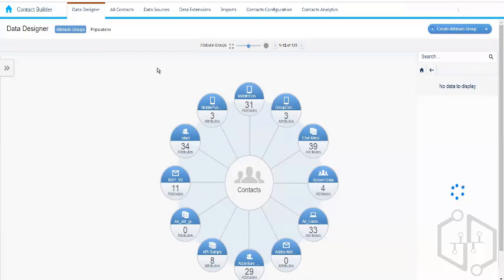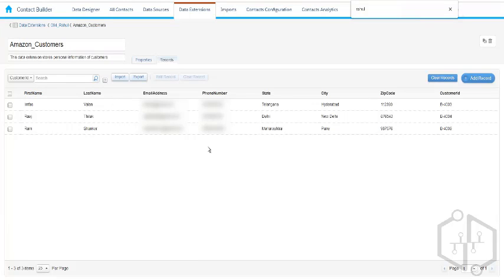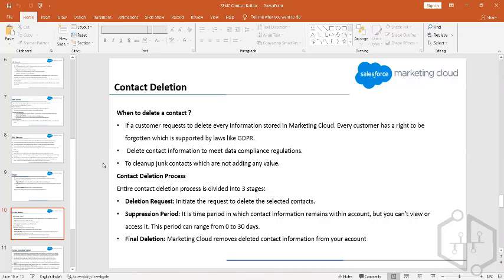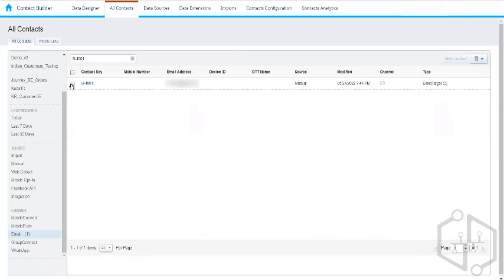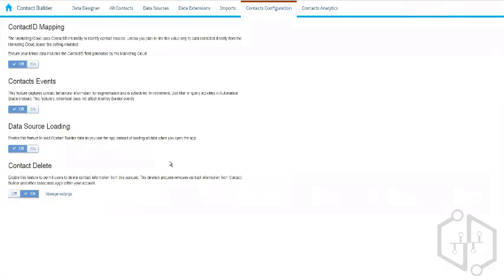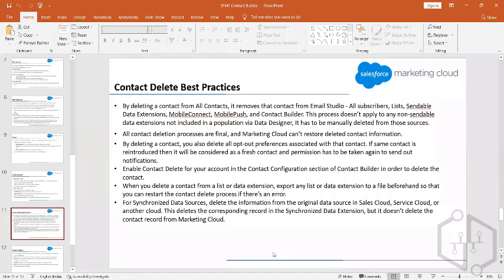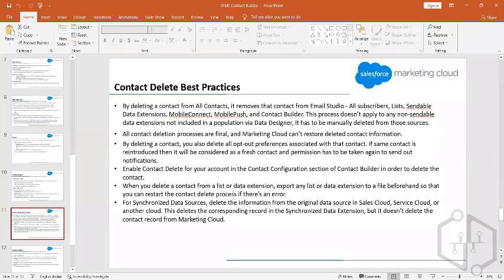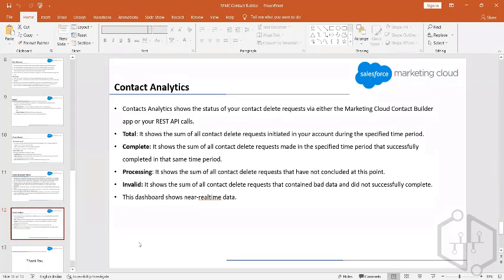Salesforce Marketing Cloud Overview| Salesforce marketing cloud course | SFMC demo | uDemand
Welcome to our Salesforce marketing cloud tutorial for beginners. In this course, you will learn all about Salesforce marketing cloud and how to use it effectively for your business. We will cover everything from the basics of SFMC to more advanced topics such as creating campaigns, managing leads, and more. By the end of this course, you will be confident in using Salesforce marketing cloud to grow your business.